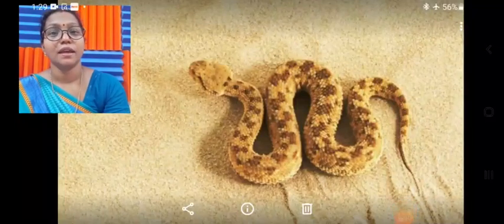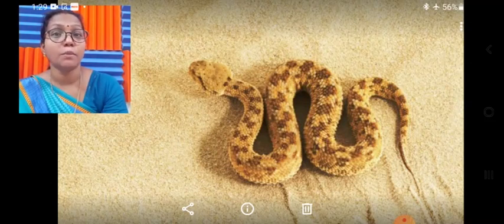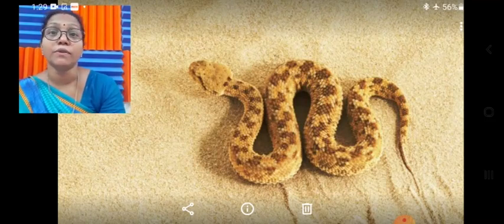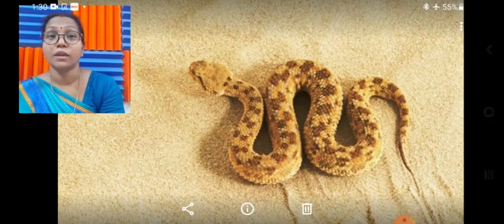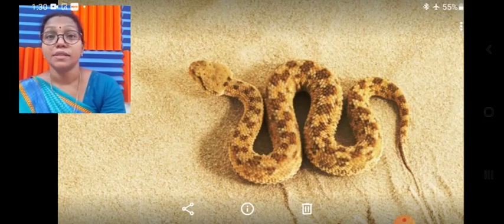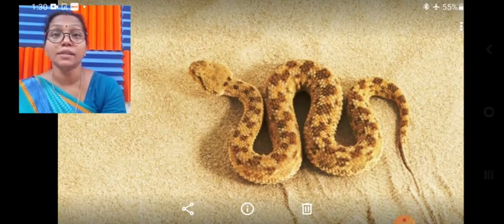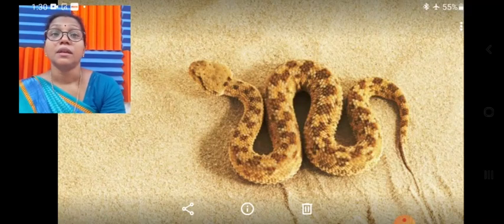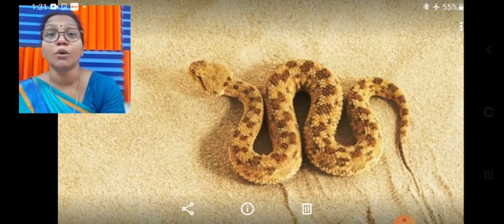SJS - NGH Class 6 SCIENCE - 27